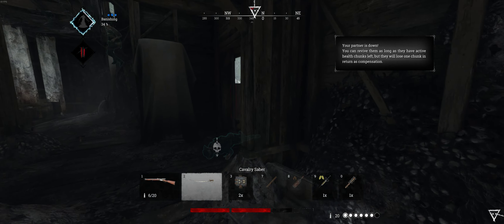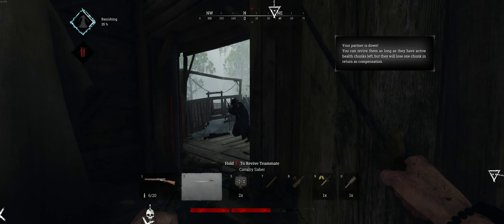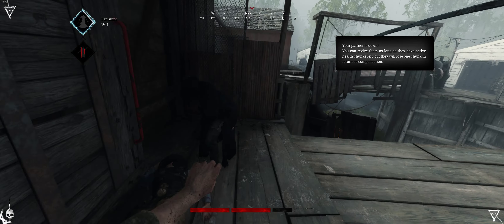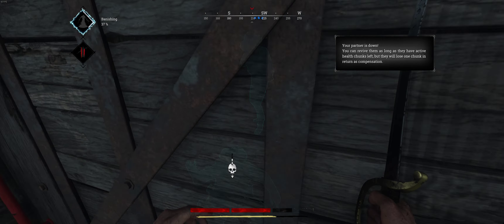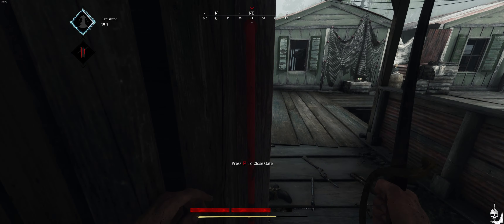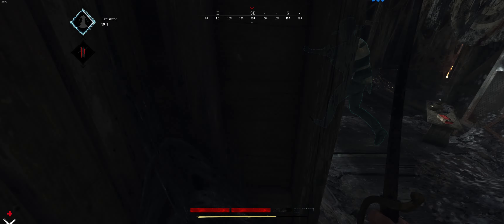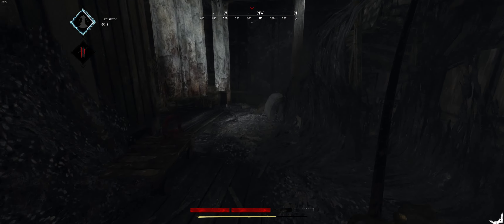More hunty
GPU: NVIDIA GeForce RTX 2070 SUPER
CPU: Intel(R) Core(TM) i7-9700K CPU @ 3.60GHz
Memory: 32 GB RAM (31.94 GB RAM usable)
Current resolution: 3440 x 1440, 100Hz
Operating system: